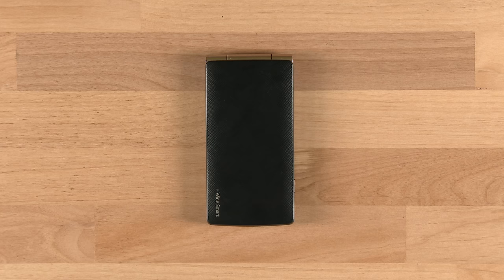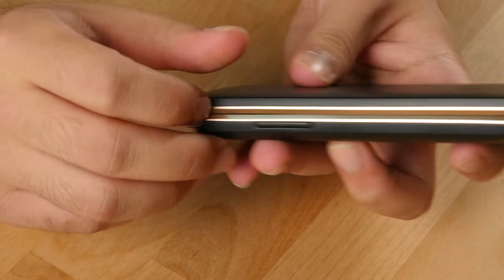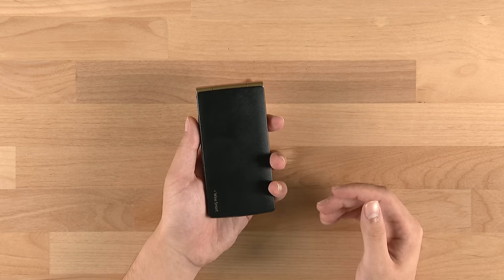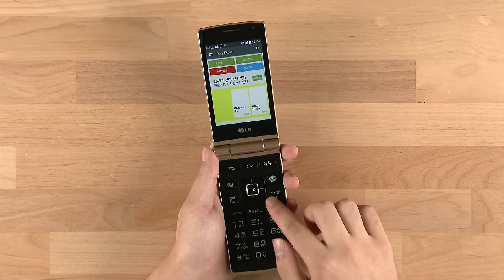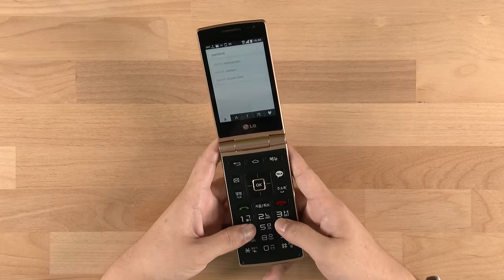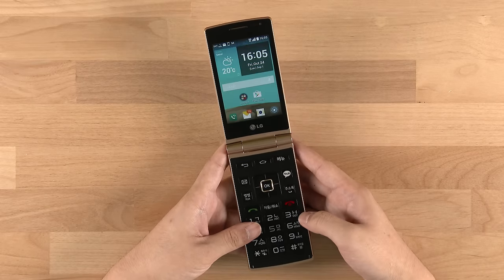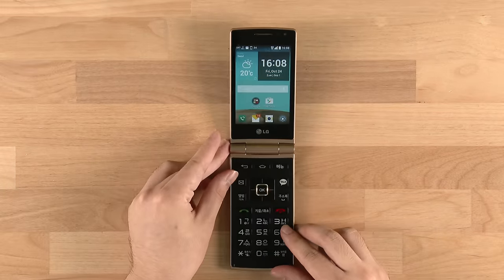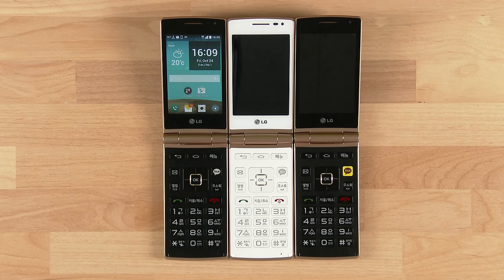[EN] LG Wine Smart Quick Review [4K]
We open a new Channel!

EVERYTHING UNDER 1kg.
BECAUSE HEAVY STUFF SUCKS.